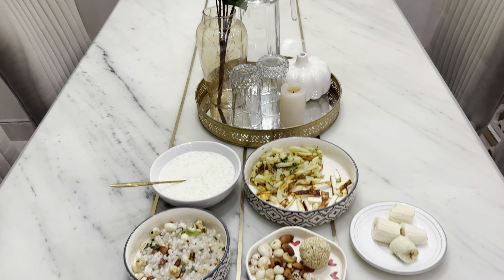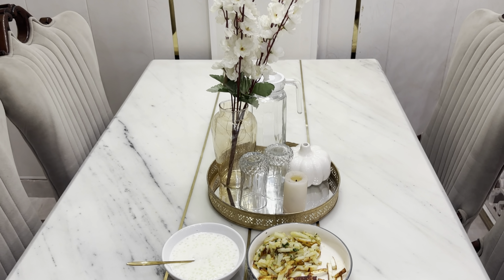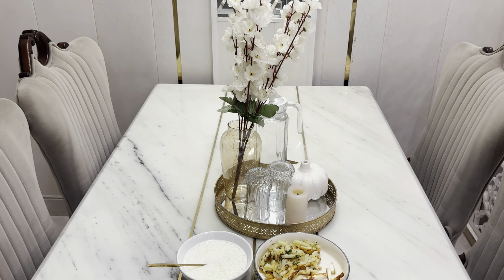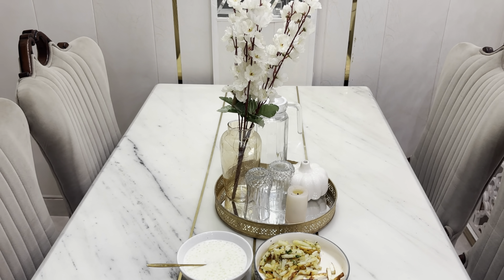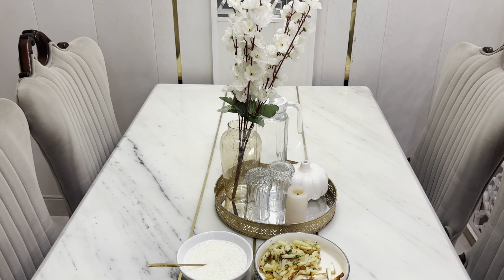Routine Vlog|Home Renovation | New Dining area decor, Tour, Fast food cooking, cleaning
Hey all,

Today's video is about the home renovation, cooking, cleaning. I have made changes to my dining area. We have added the PVC panels, mirror installation, electrical work. Then decorated it and given the tour. Also cooked many dishes for fast. Ended up with Diwali cleaning.

I have used below products -

Glass cup

Glass kettle

Wooden board

Kapoor dani

clean with me,cleaning motivation,cook and clean,decorate with me,cook with me,interior design,cleaning videos,clean and decorate with me,homemaking inspiration,homemaking vlog,home decor,cook clean and organize,kitchen makeover on a budget,day in the life, home decorating ideas,cleaning routine,clean & decorate with me
kitchen organization hacks, kitchen decor 2023,indian small kitchen organization ideas, small kitchen organization ideas, small kitchen
logger, home decor ideas, home
,rental friendly kitchen decorating ideas, small Indian kitchen makeover
easy ideas to decorate kitchen, kitchen makeover, Amazon organization
Budget friendly kitchen organization
Budget friendly home organizer
Home organization ideas
Home organization hacks
Diya dey
Simplify your space
Talking mom
Fridge organization ideas
Fridge organisers
Pantry organization
Pantry organization Ideas
Clean and organize With me
Declutter
Cleaning
Organizing
Organisation
Kitchen countertop organization
Kitchen cleaning
Home organization
Interior design
Kitchen interior design
Home decor india
Decorative items for home
Small kitchen organization ideas
Indian kitchen organization ideas
Kitchen organization tour
The homely preeti

Timestamp -

0:00 - Highlight
0:12 - Home Renovation update
1:32 - Fasting food
2:58 - Dining area cleaning & decoration
4:12 - Dining area Tour
5:11 - Lunch time
5:28 - Living area cleaning